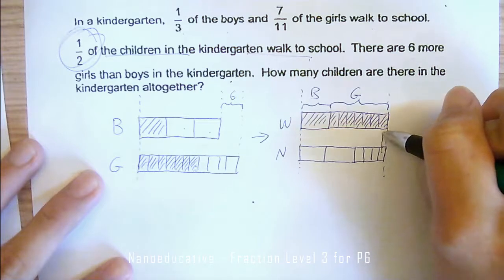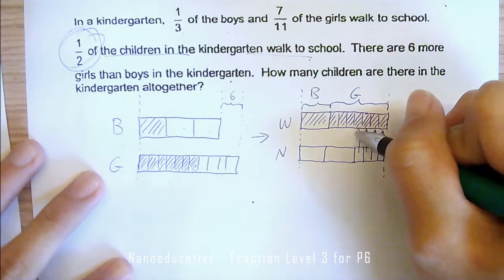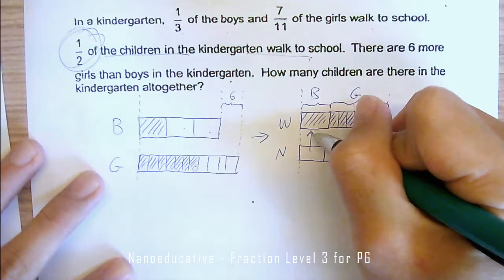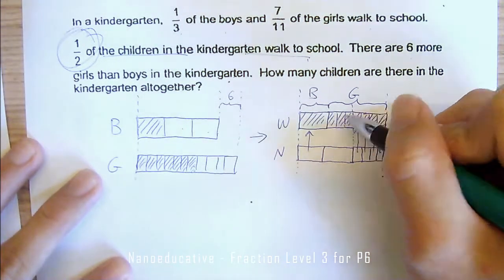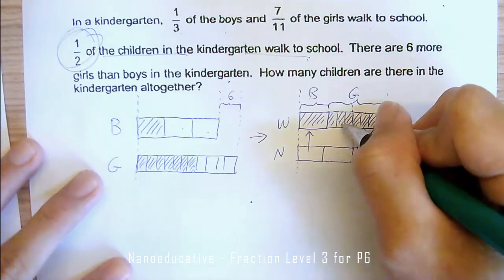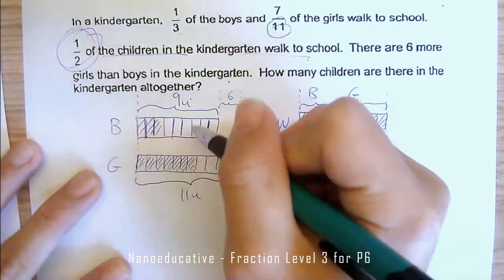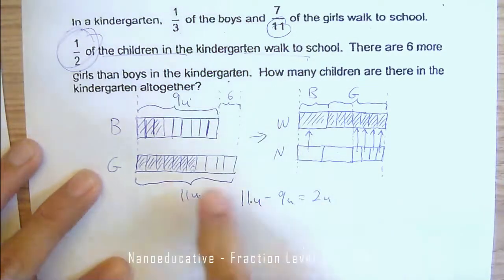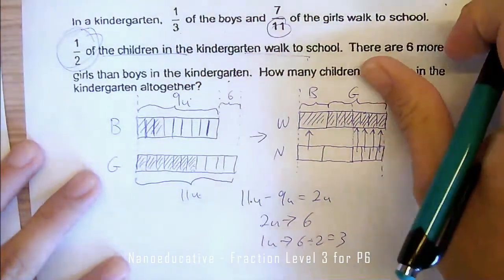2019 PSLE Exam Question 9 Fractions Solved!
Preparing for PSLE Maths? Learn how to solve the most common PSLE Fraction Questions